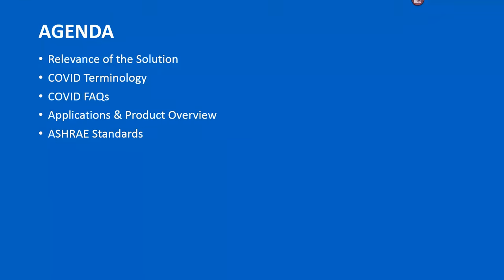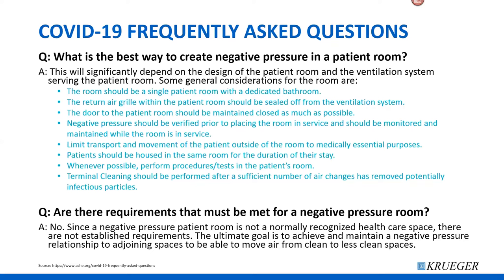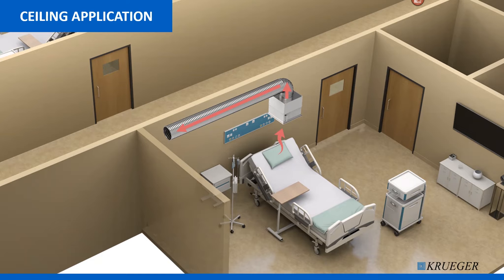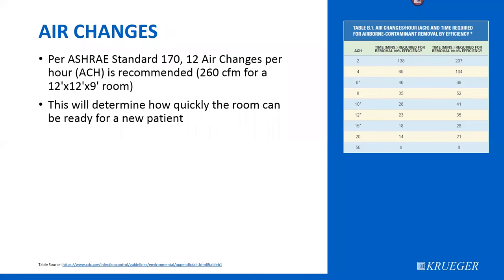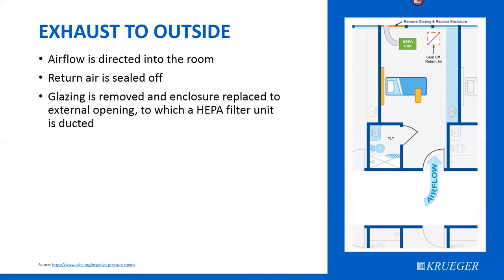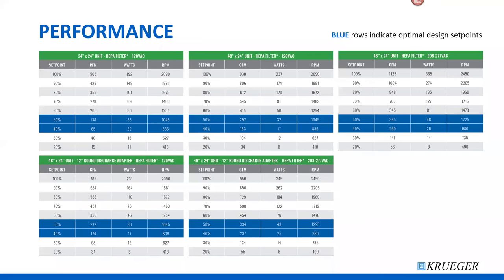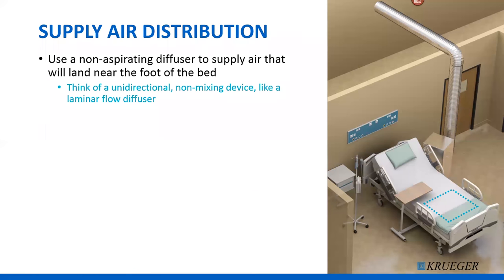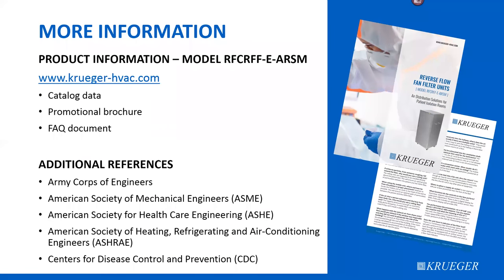Reverse Flow Fan Filter Units for Isolation Rooms (Model RFCRFF-E-ARSM)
In this webinar, we discuss Krueger's reverse flow fan filter unit for isolation room applications, including COVID-19 air distribution frequently asked questions, product features and options, methods of exhausting air, and more.

Find catalog data, submittals, promotional brochure, and FAQ document by visiting us on the web.